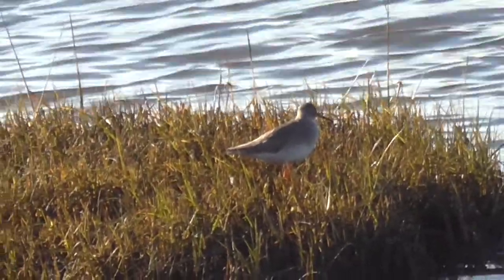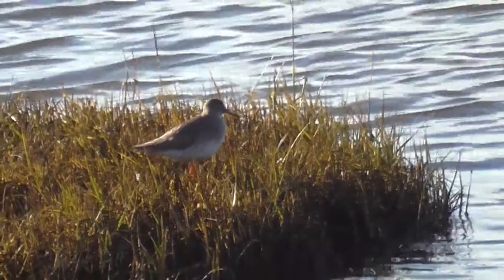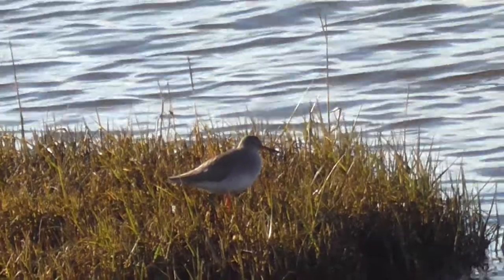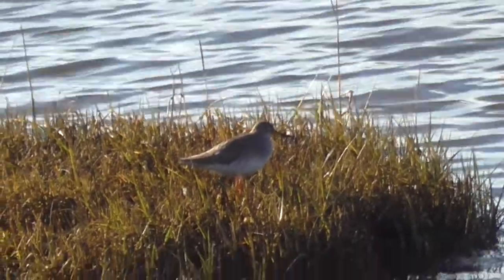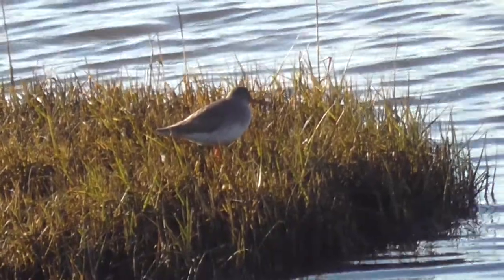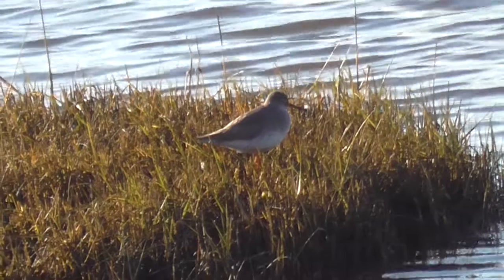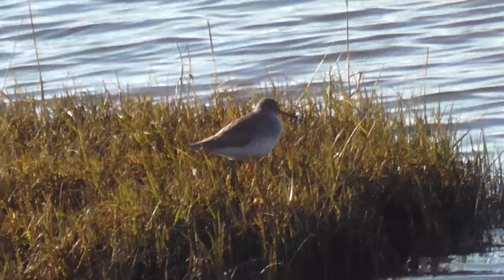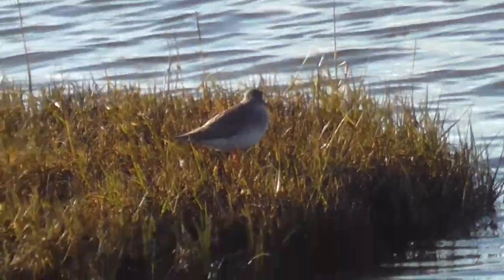Redshank Brandts Bay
Small wader,you can just see his red legs in the grass at waters edge.On the Godlingstone side of Studland NNR